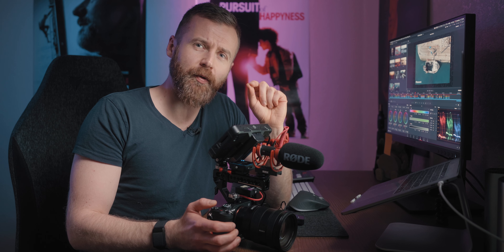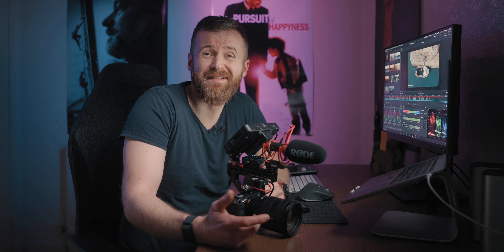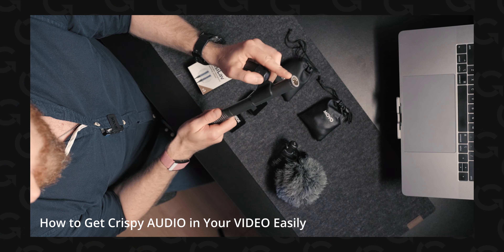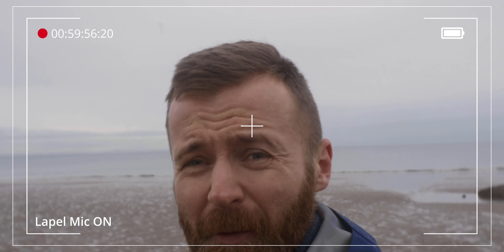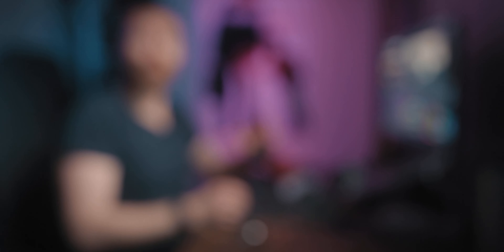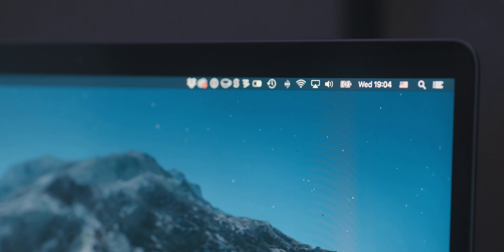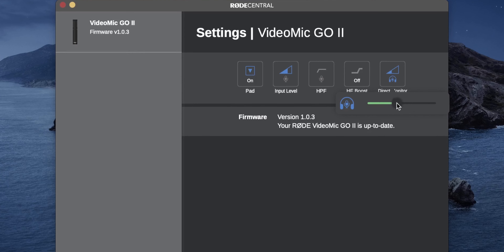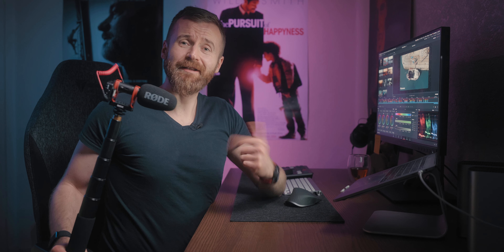Ultra Compact Microphone SOLUTION to Put Your Mind at Ease | Rode VideoMic GO II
Ultra compact microphone solution you probably never thought of before.

The less equipment we have, the better in most cases. Would you agree? What if your sound method failed and you lost your audio recording?

Having said that how about a solution to make it ultra compact and reliable at the same time? Let's talk about it today!

0:00 Ultra Compact Solution
0:52 Is It Reliable?
1:13 Make it Ultra Compact!
1:36 Awaiting a Package
1:56 Is Rode VideoMic GO II Any Good?
4:28 Put Your Mind at Ease
5:00 What's in the Package?
6:09 Field Tests
7:04 Make the Most of VideoMic GO II
8:16 Rode Central App Walkthrough
8:57 One More Solution

ABOUT

Hi,
I'm Greg, and I've decided to make 100 videos on YouTube sharing my know-how about filmmaking, video editing and lighting techniques so you can apply it to your creativity.
On top of that, I create cinematic videos to encourage others to do the same in their own way while improving my skills one day at a time.

I believe in 'Creating Videos to Create Yourself' and this is how the idea of Create Greg was born.